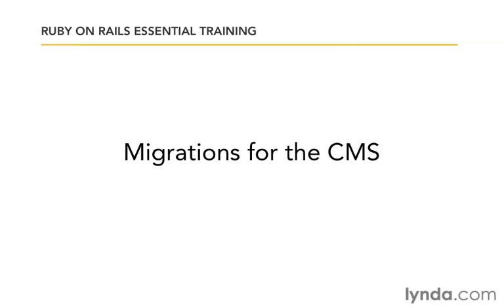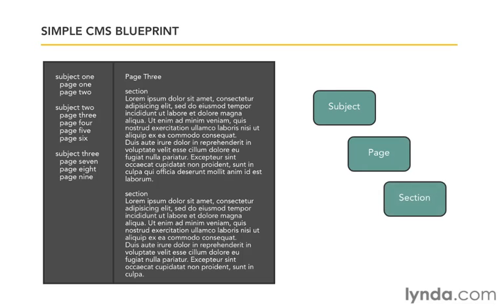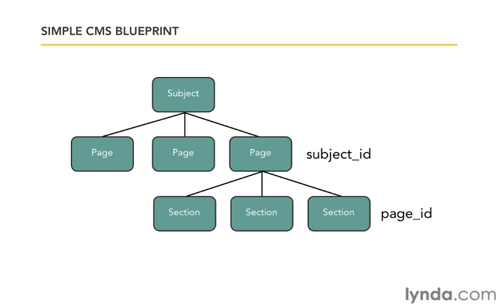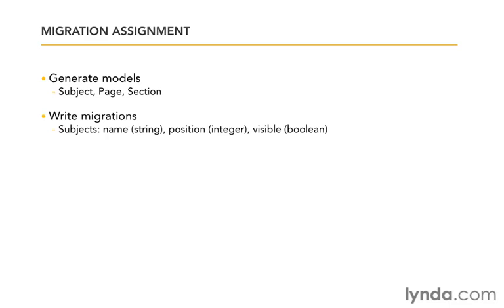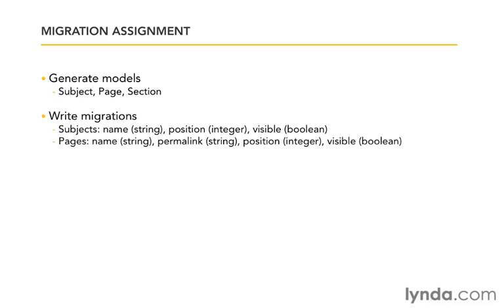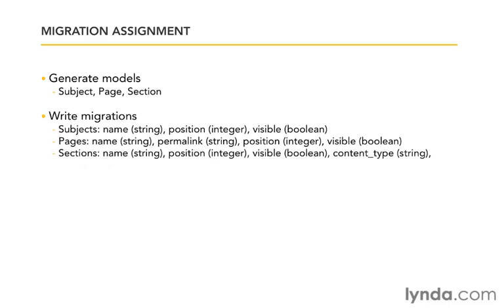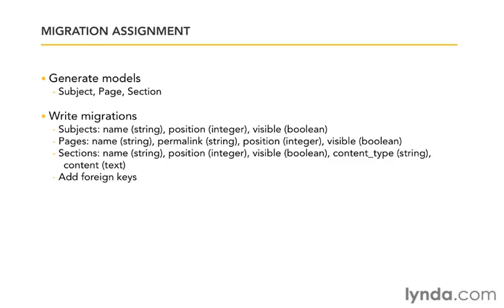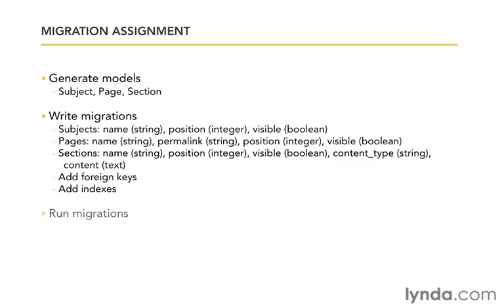Migrations for the CMS Ruby On Rail 4